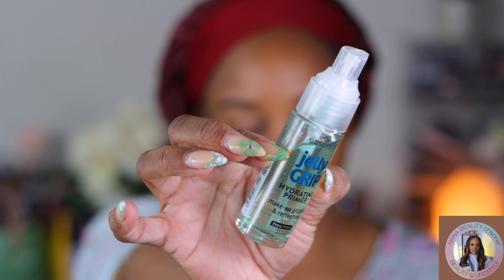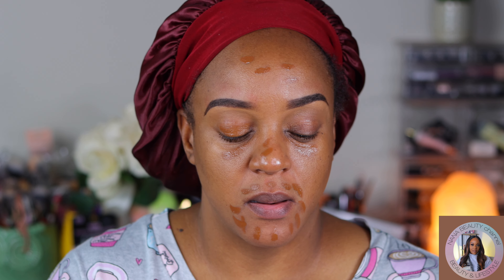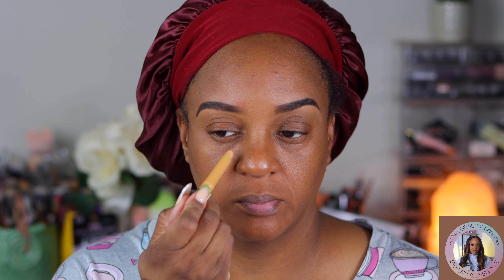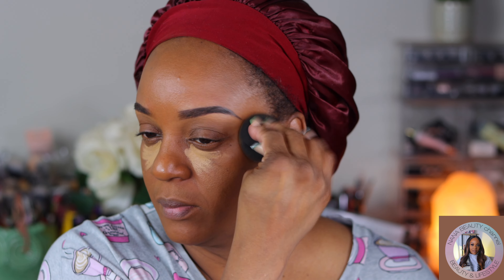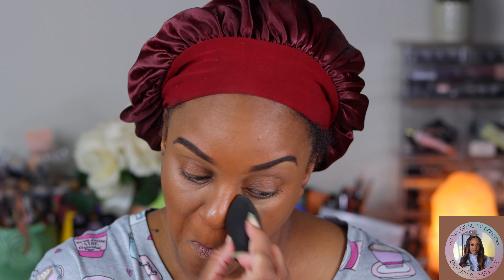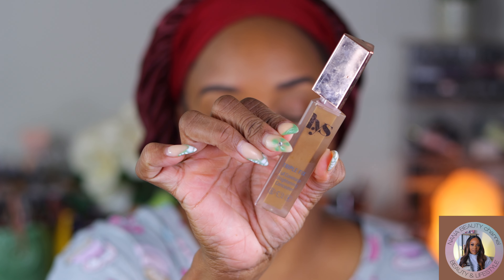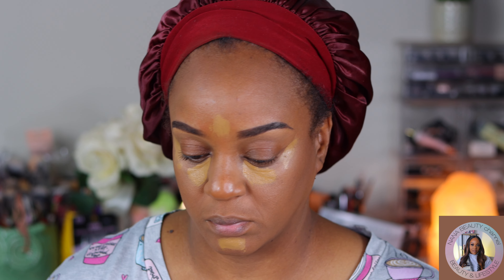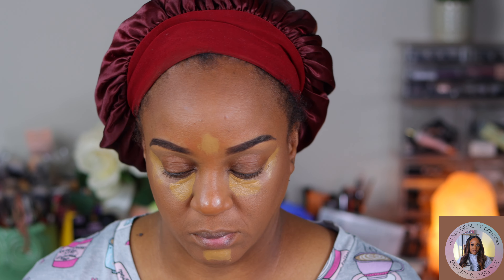YOU CAN DO RANDOM MAKEUP THAT ACTUALLY WORKS IF YOU WANT TO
My Favorite Lashes From Amazon⬇️

Equipment Used
Soft Boxes
Ringlight
Canon 90D
I MOVIE